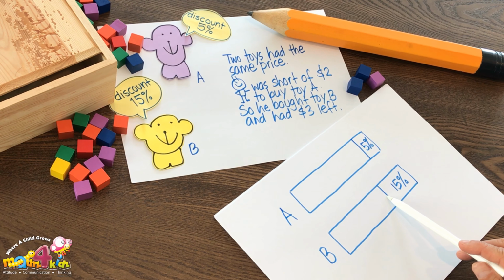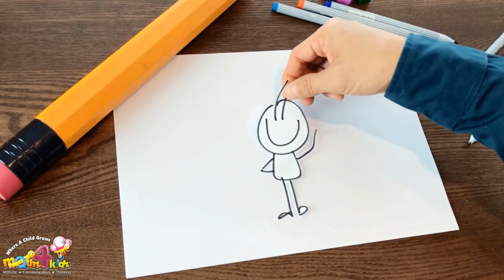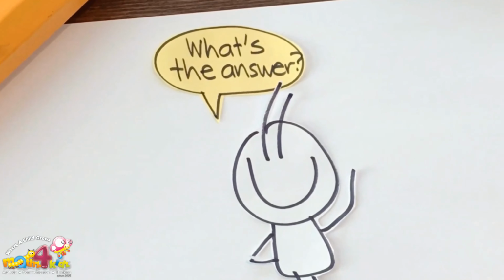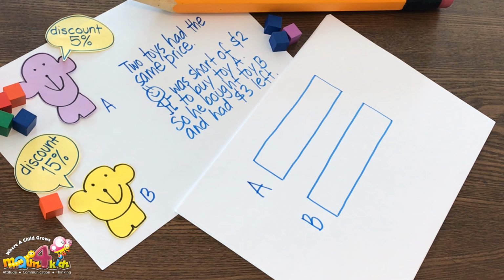Two Toys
This word problem is based on the topic of percentage which is in Singapore’s primary five, primary six and secondary one curriculum. It is assessed at PSLE as well as N / O Levels and GCSE.